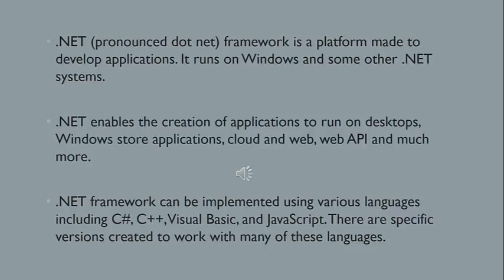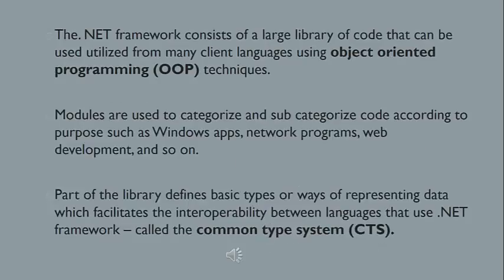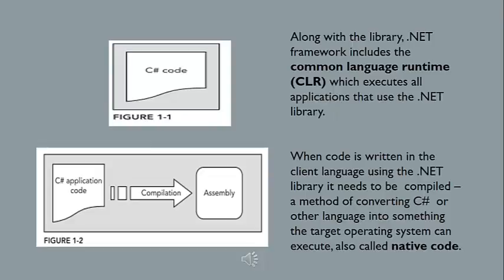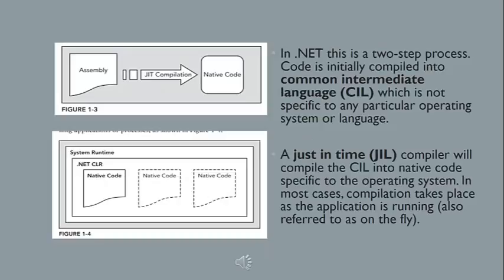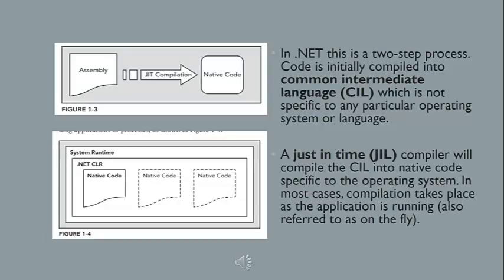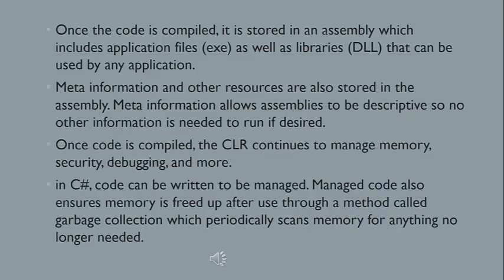IS412 W1: Exploring .NET Framework